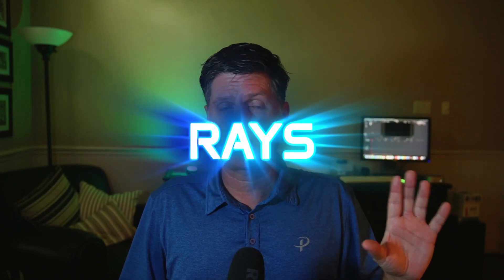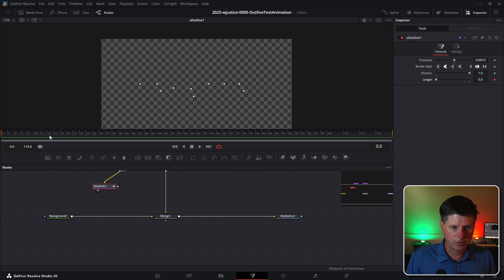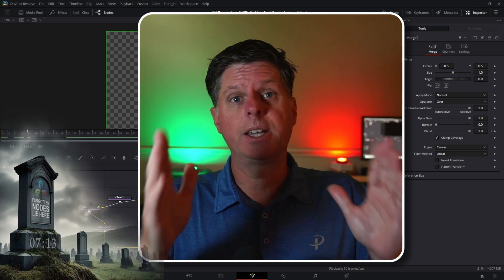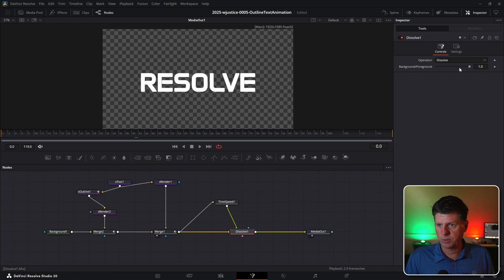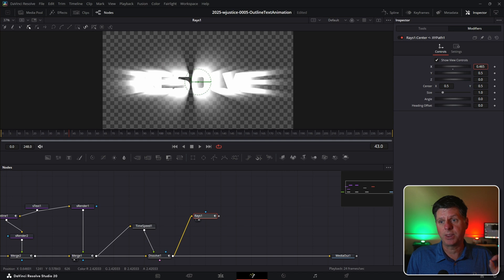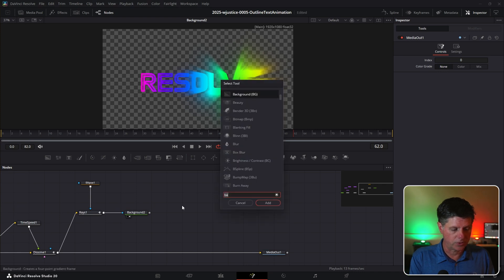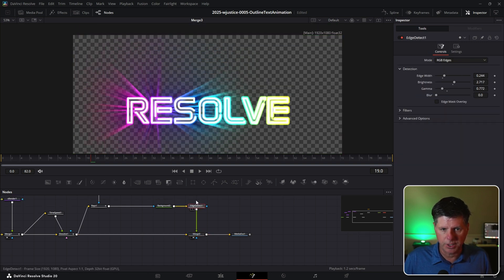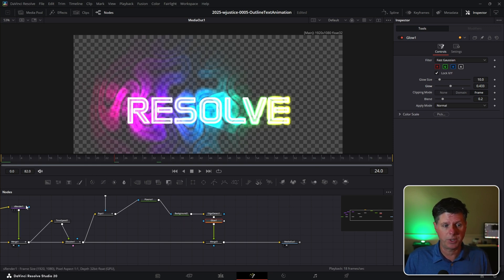EPIC Glowing Text Animation with Forgotten Node from the GRAVEYARD Davinci Resolve Fusion Tutorial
Create colorful, epic text animations in Davinci Resolve This video reveals the secrets to creating **glowing, spectrum-ray-filled outline text animation** in the DaVinci Resolve's Fusion page. We'll start with the basics, then dive deep, even resurrecting a **'forgotten' node** I haven't touched in ages (you won't believe what it does!). Learn to animate outlines, master smooth fades, and use a clever time-saving trick for perfect in/out effects. Then, we'll unleash vibrant rays and epic color splashes, all while maintaining pixel-perfect control.

CHAPTERS
00:00 Video Intro
00:39 Text Setup
01:02 Background Setup
01:40 Making Outlines
02:50 Text FadeIn
03:17 Fixin Dots
03:43 TImeSpeed Tricks
04:52 Change Direction
05:58 Cool Rays
07:54 Ray Control
08:57 Across The Spectrum
09:45 Edge Control
10:49 Forgotten Node Is HERE!
11:20 Adjust Mask
11:58 Explore Settings